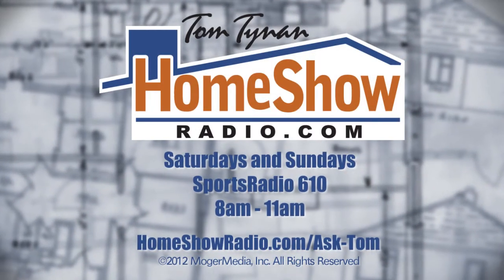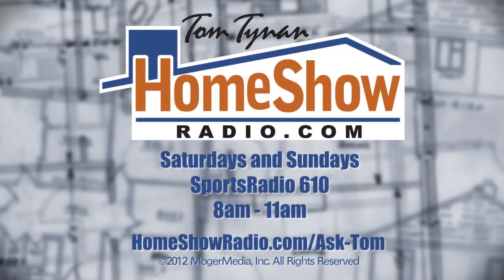What are some tips for replacing a roof?